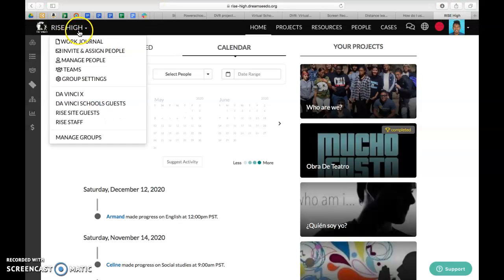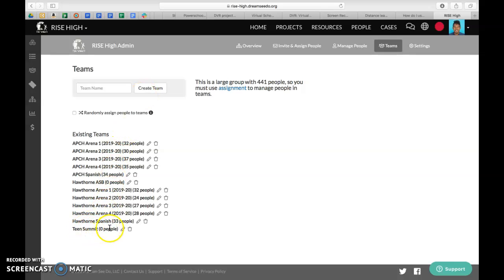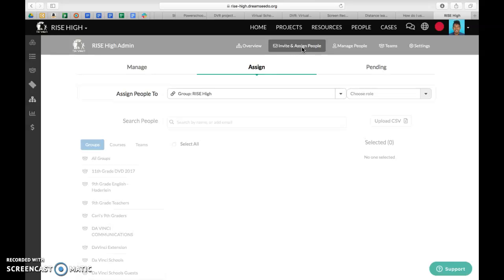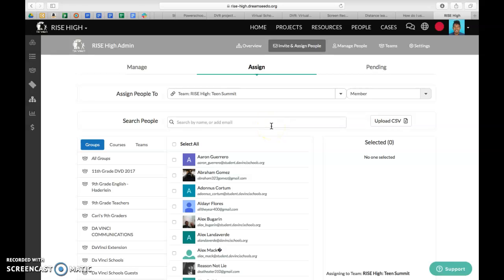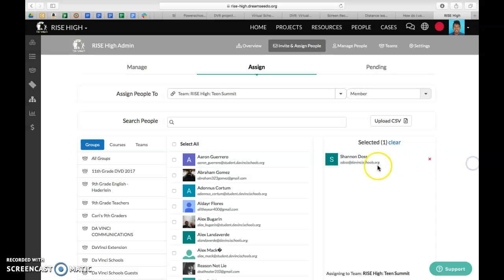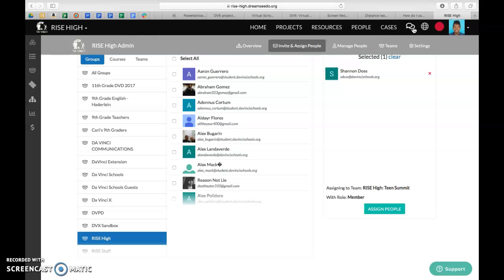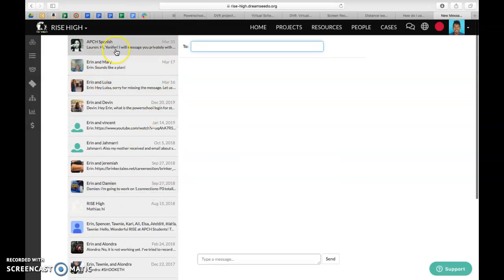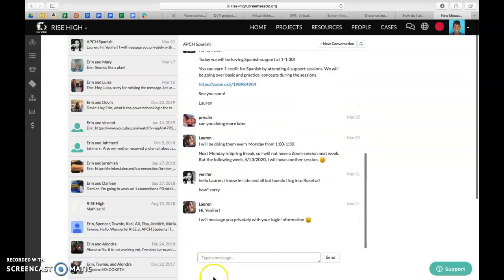Making a Team/Group Messaging on DSD